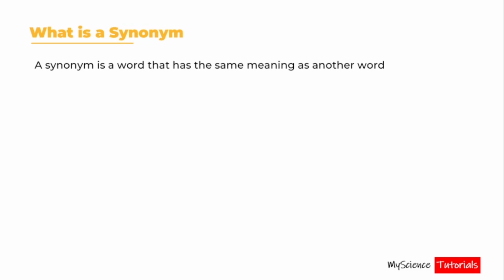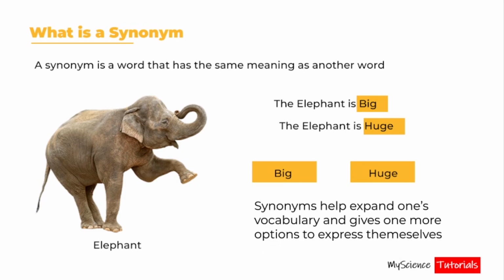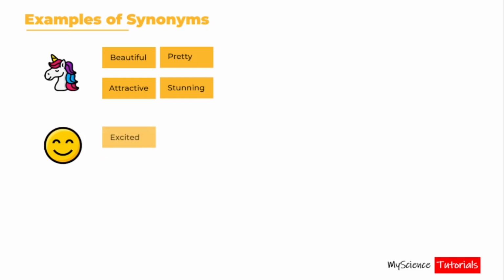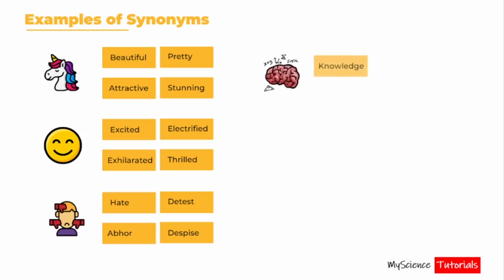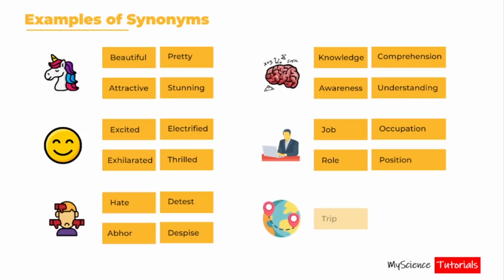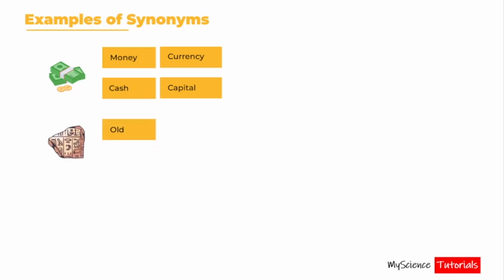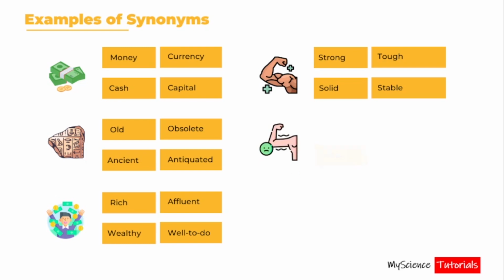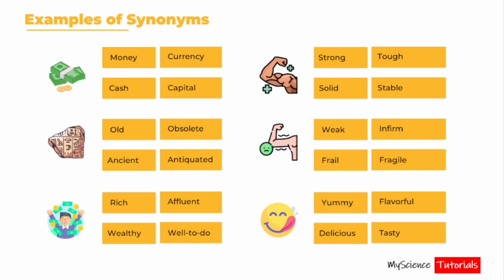Synonyms - Learn words that are similar in meaning | English vocabulary for toddlers | alphabets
In this video, we looked at what a synonym is, why learn synonyms and some common and basic examples of synonyms using beautiful illustrations to enhance the understanding for kids.